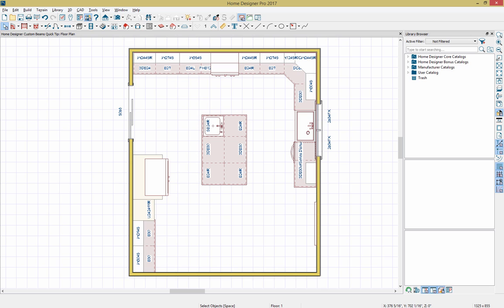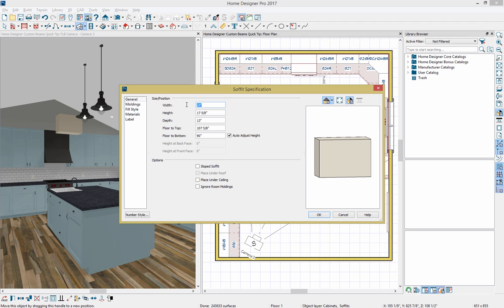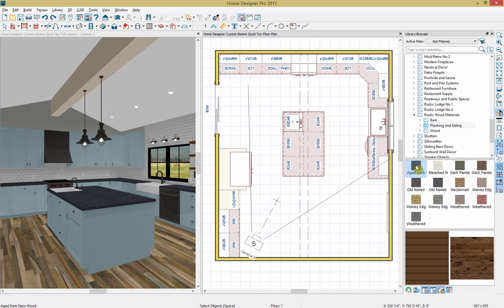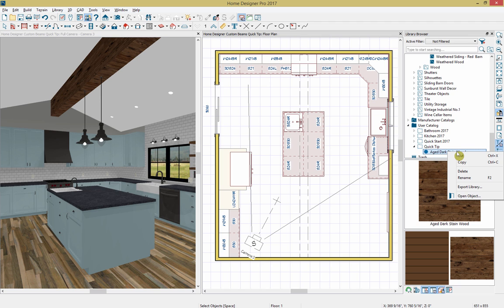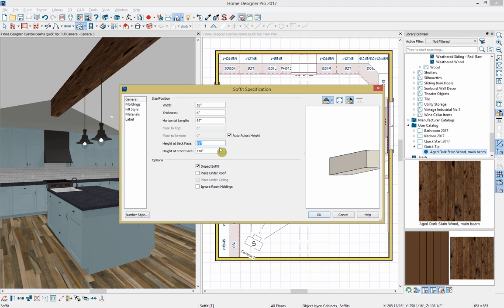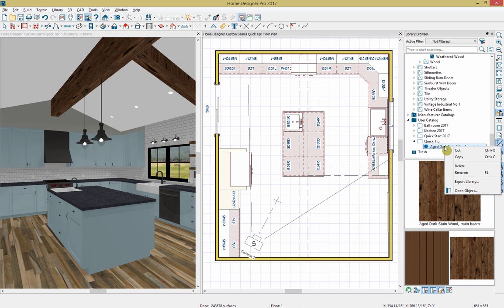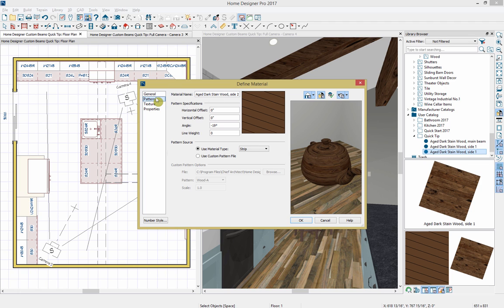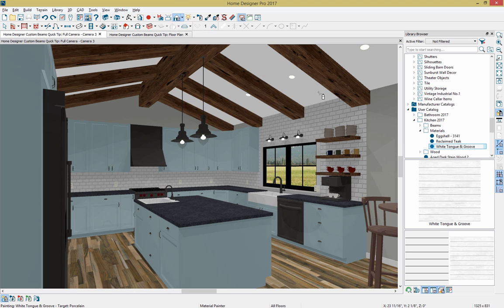Home Designer Quick Tip - Custom Beams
Learn how to create ceiling beams using soffit tools.